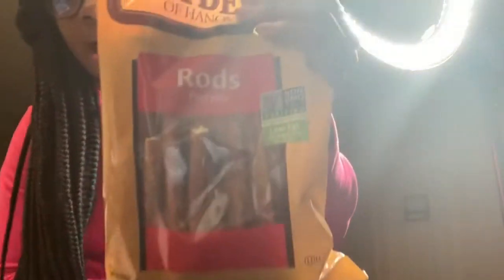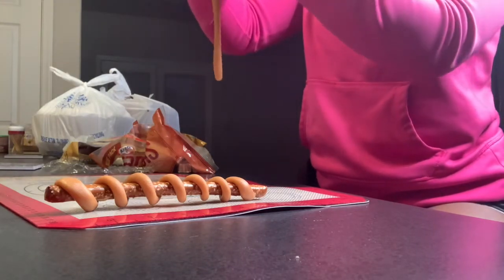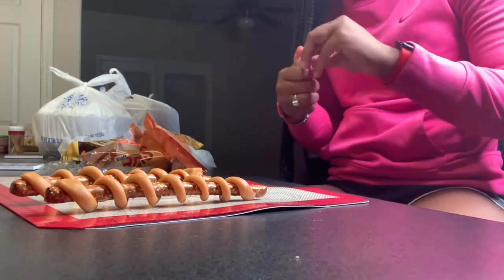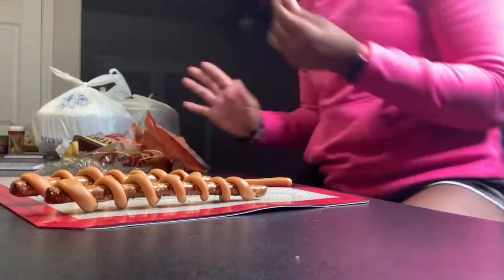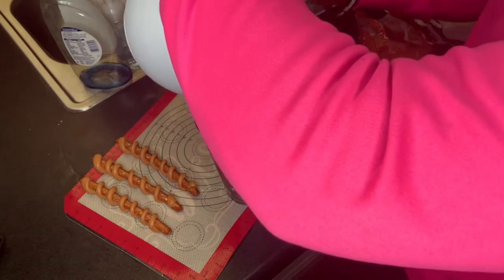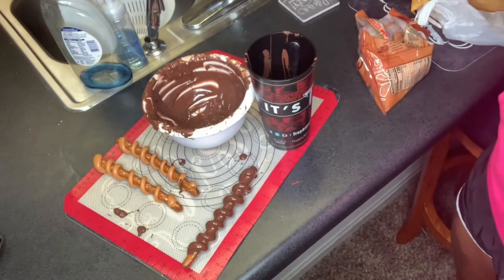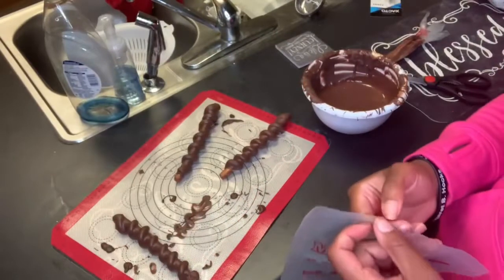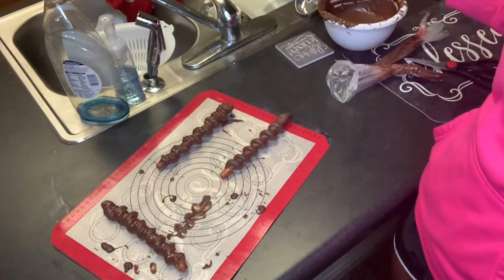Caramel Wrapped Pretzel Rods| Easy 3 Ingredient Treat❗️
Hey Guys! Here’s a video on how to make caramel wrapped pretzel rods. This is a 3 ingredient treat that you can make for events!

Ingredients:
• pretzel rods
• kraft caramel squares
• your choice of chocolate